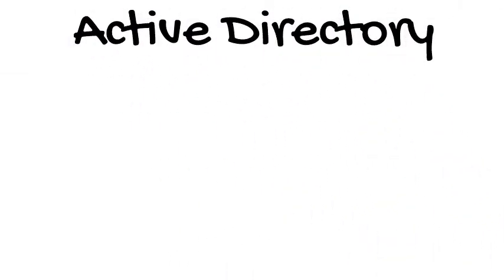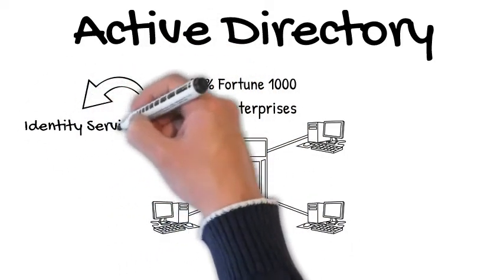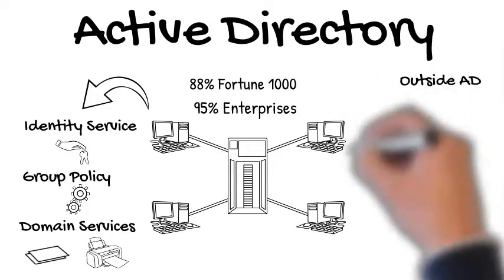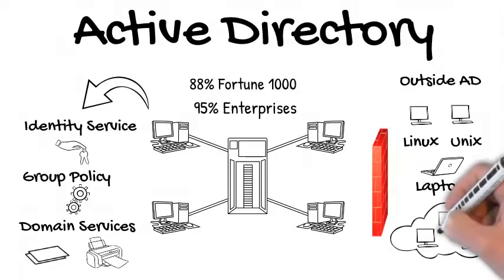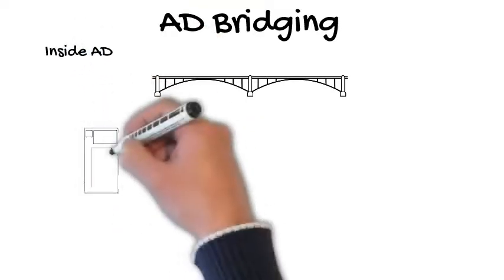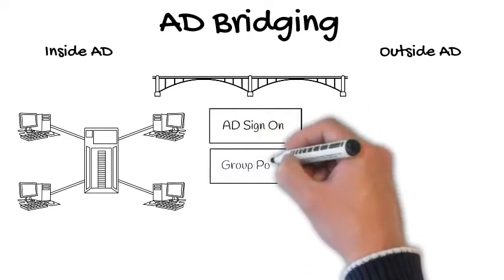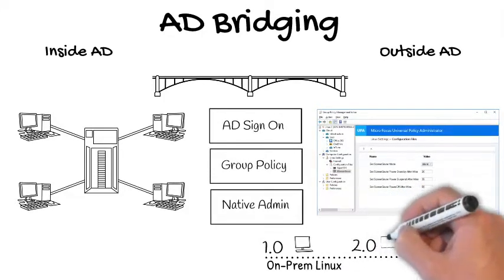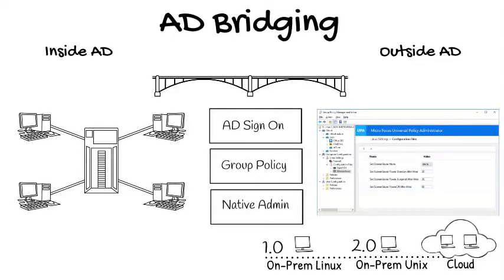Introducing Micro Focus AD Bridge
Leverage existing investments in AD and privilege, delegation, and policy management tools to better manage and secure your Linux resources. Micro Focus AD Bridge centralizes server and user management to unify the environment like never before, enable the enforcement of AD security policies within Linux, and drive consistency in audit logs and reporting.

Learn more on the new product page that is in production right now